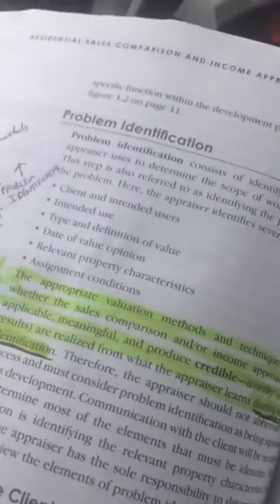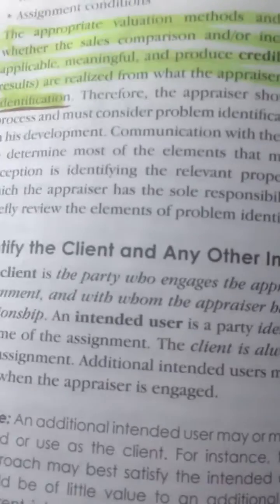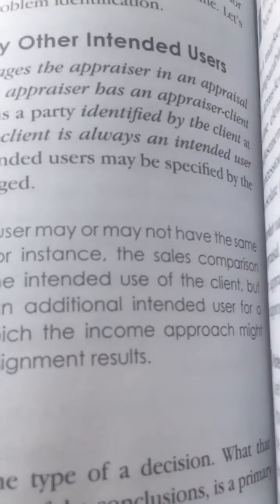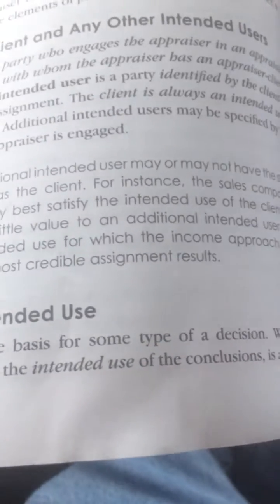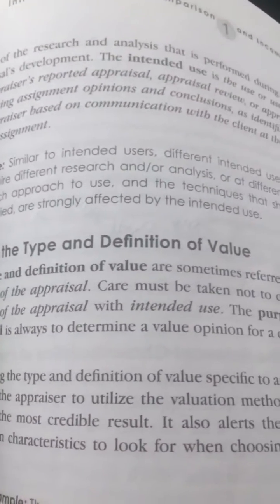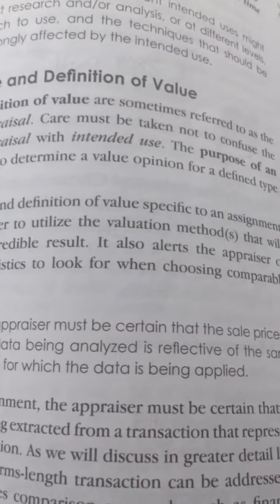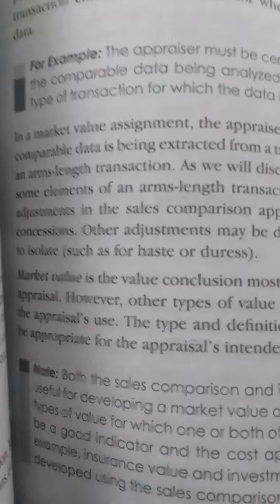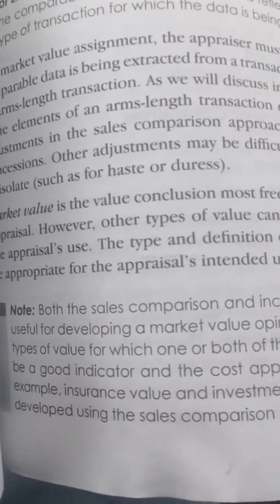Residential Sales Comparison and Income Approaches pgs 12-13